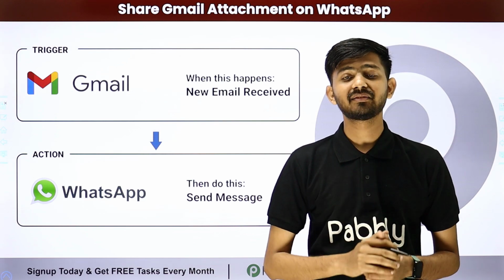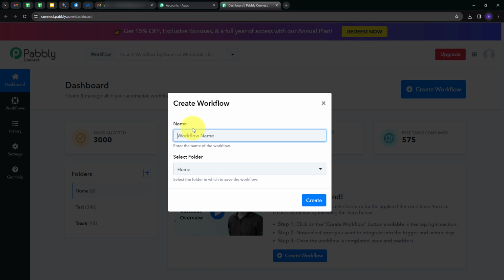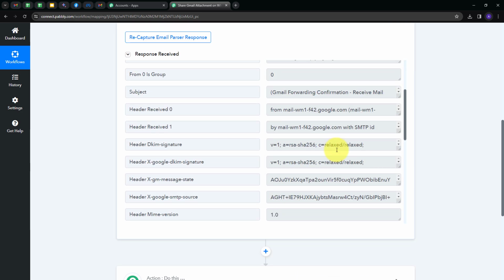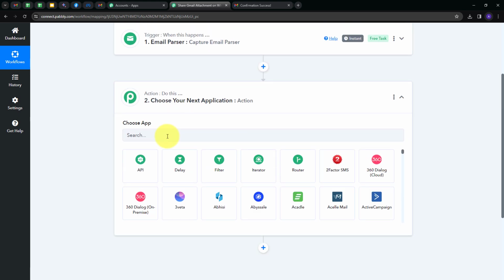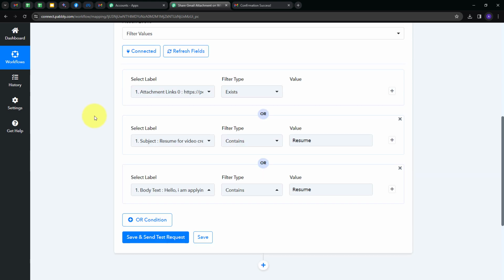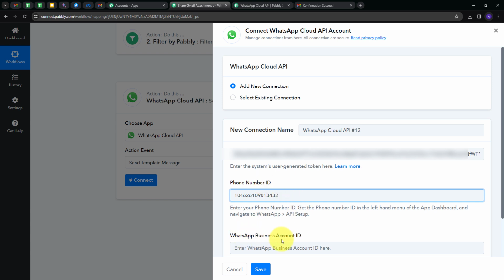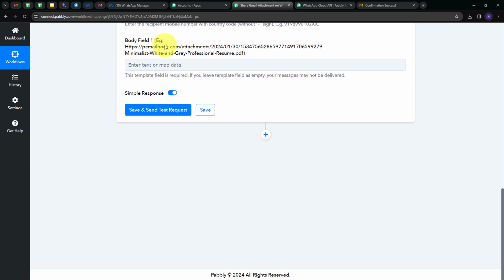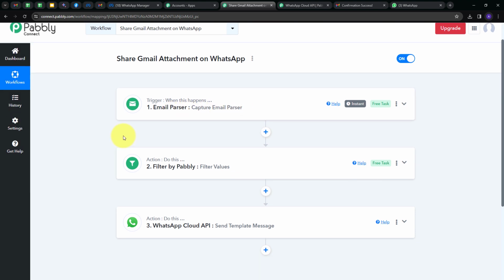Connect Gmail with WhatsApp: Share Gmail Attachment on WhatsApp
In this video tutorial, we'll guide you through the process of integrating Gmail with WhatsApp, allowing you to effortlessly share attachments directly from your Gmail account to WhatsApp contacts. This integration streamlines your communication workflow, making it easy to share important files with your contacts on the go.

📦 Key Highlights:

Direct Attachment Sharing: Connect Gmail and WhatsApp to directly share attachments from your email to WhatsApp conversations.

Time-Saving Integration: Streamline your communication by avoiding the need to download attachments and then manually share them on WhatsApp.

Efficient Collaboration: Enhance collaboration and communication with your contacts by quickly sharing relevant files and documents.

1. Automation: Pabbly Connect offers automation capabilities that can help you automate mundane and repetitive tasks. This allows you to save time, money and resources.

2. Integration: Pabbly Connect provides a wide range of integrations so that you can connect different web services with each other. This helps you to create smarter workflow processes and make your business more efficient.

3. Security: Pabbly Connect takes security seriously and provides an industry-standard security system to protect your data and applications.

4. Scalability: Pabbly Connect is highly scalable and allows you to easily add new applications and services to your workflow.

 5. Cost-effective: Pabbly Connect is cost-effective and provides plans for different business sizes.